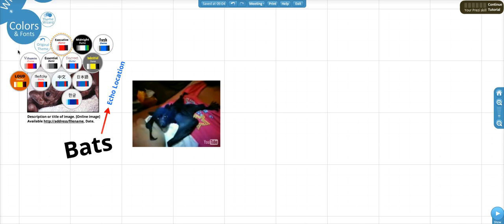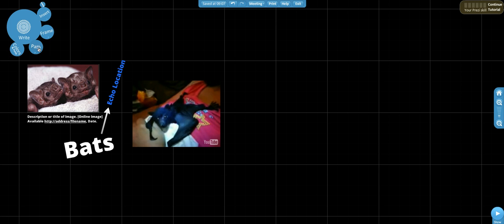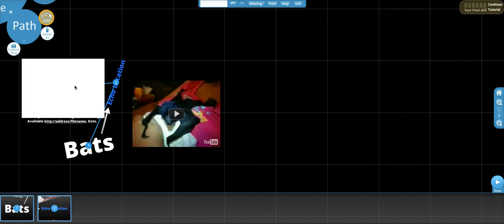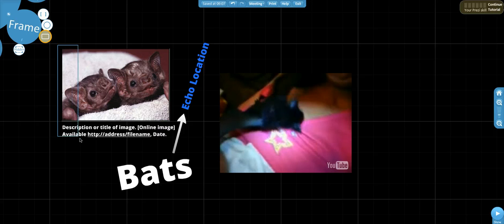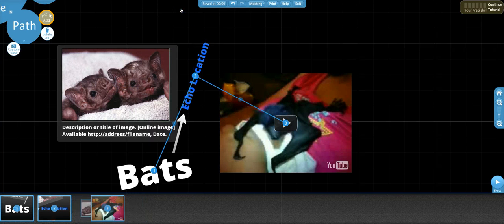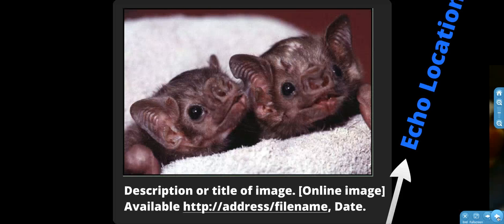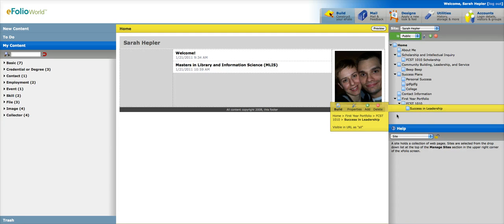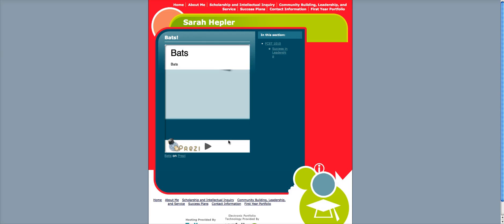Screencast by onewoodenleg from Screenr.com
This video shows you how to 1) Use Colors and Fonts, 2) Create Paths and Frames, and 3) Embed prezis on eFolio.